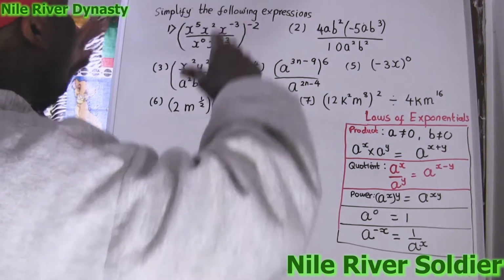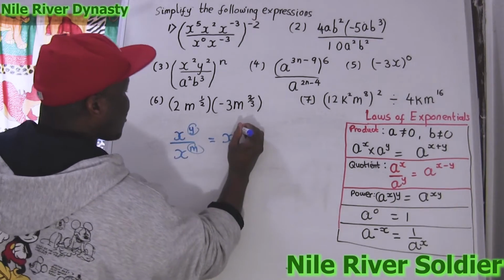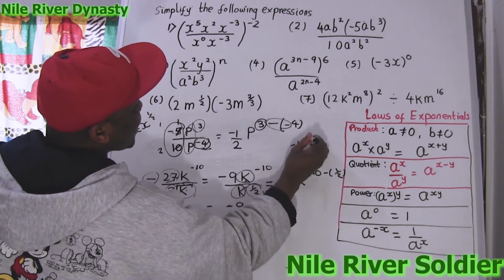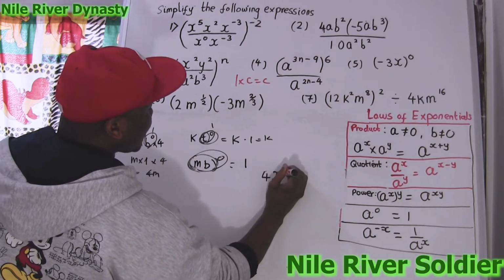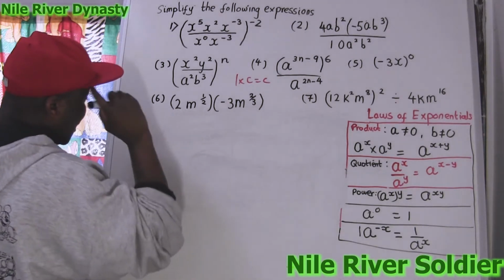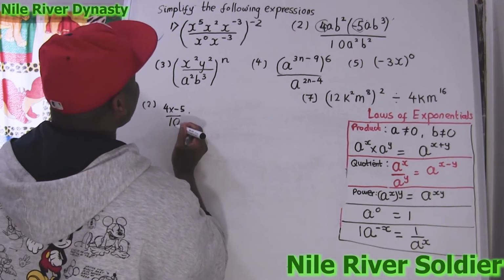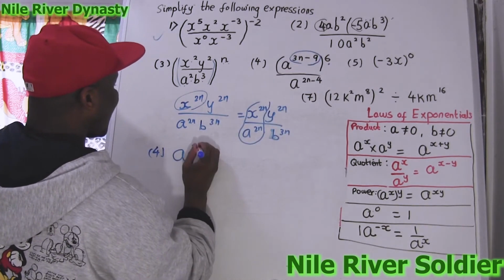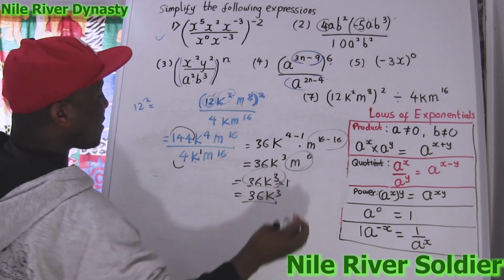Exponential Simplification, Exponential Products, addition, Quotient,Power Zero,